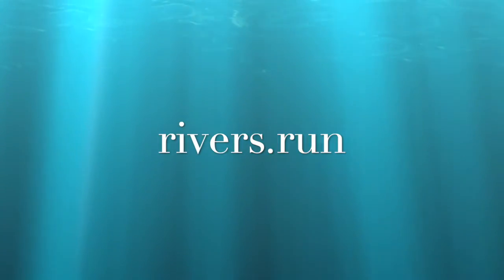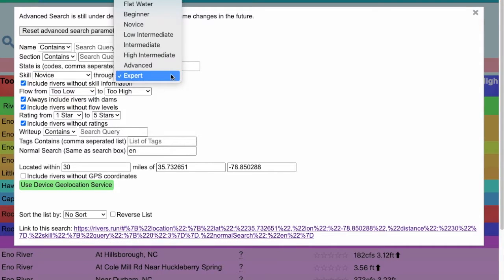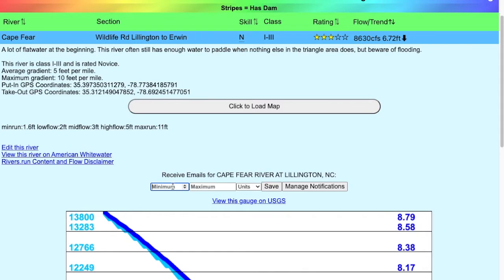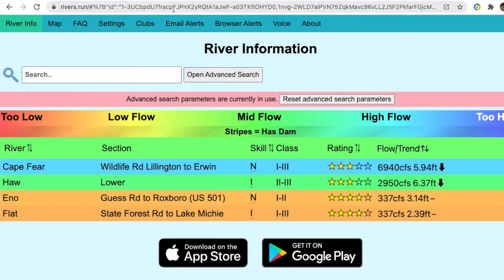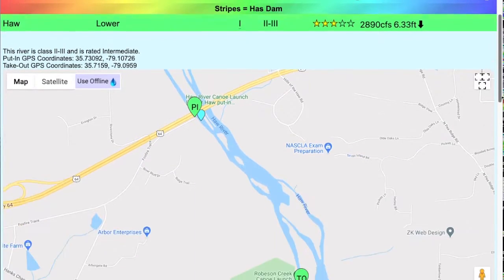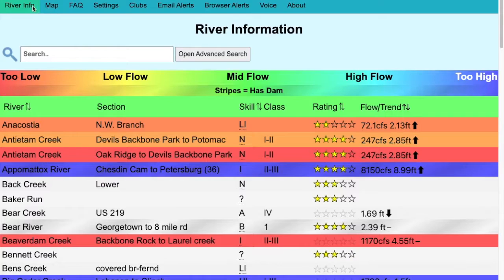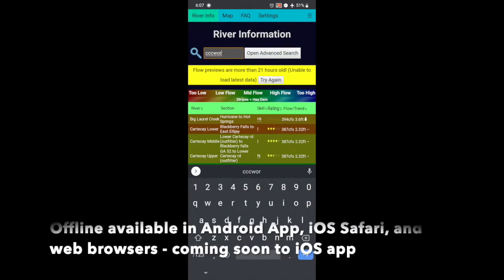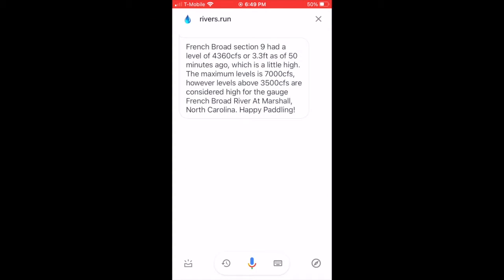Rivers.run - River Info at your Fingertips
A short overview video of how to use rivers.run. rivers.run is available on the web This video shows some of the coolest features of rivers.run including cross state river lists by GPS coordinates, one click sorting by skill and flow, graduated color coded rivers, a zoomable map view with all rivers and 10000+ USGS gauges - all with direct launch into google maps.  How to create and share custom search links and setting up email notifications is also shown.   The video also shows the offline support to get river and gauge data (time stamped so you know how old it is) for when you are paddling in the middle of nowhere, as well as hands free river information using Google Assistant (or Alexa) - "Hey Google - Is insert your favorite river section name here running?".

Information on rivers.run is crowdsourced - so if your favorite river is not available, is missing information on runnable levels, or has other issues, you can help improve it. The video shows how to Edit an existing river or Create a new river.  More information is available on the FAQ page in the app/website to find directions on how to get started.